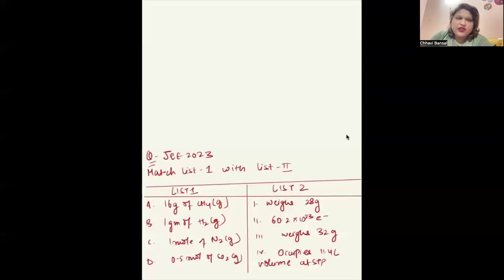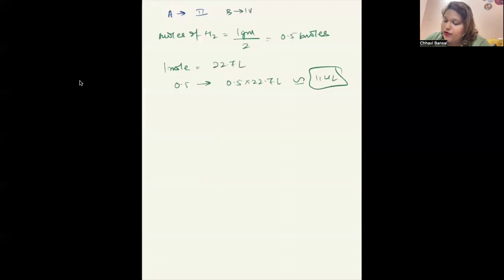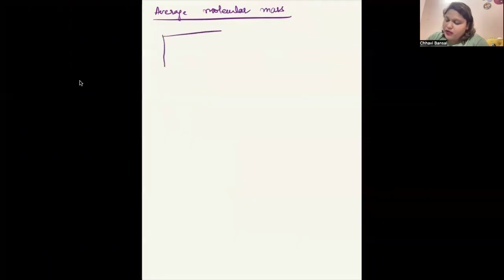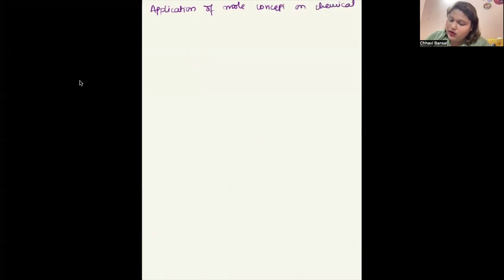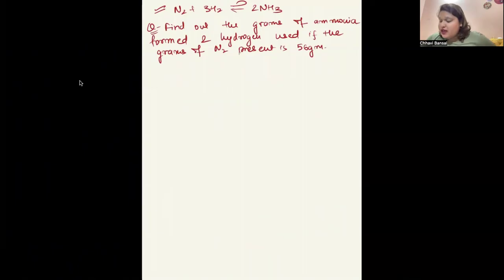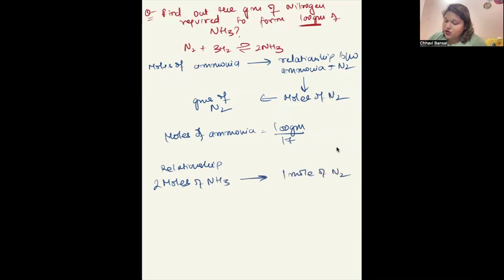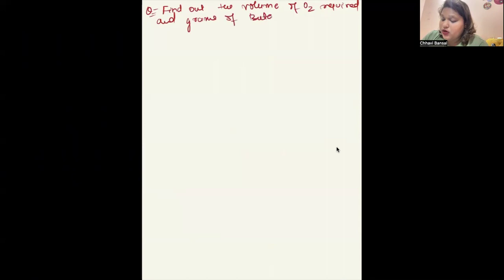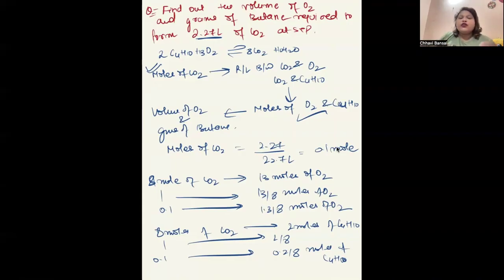Mole concept || CHEMICAL EQUATIONS AND STOICHIOMETRIC COEFFICIENT#viral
This video deals with applying the mole concepts on chemical equations. Use of moles in finding the amount of one species with respect to the given amount of the other species in reaction with the help of stiochiometric coefficients. For more such videos, follow us on